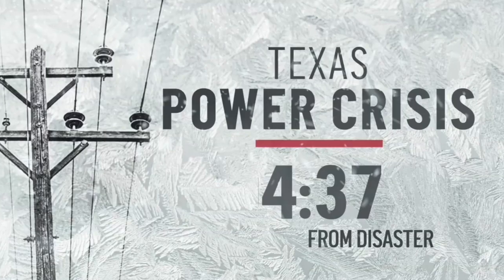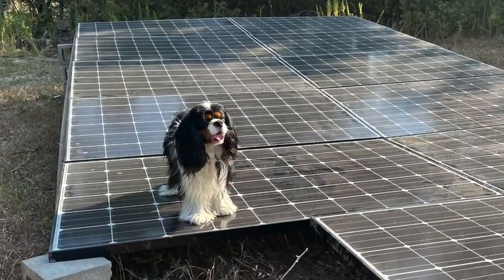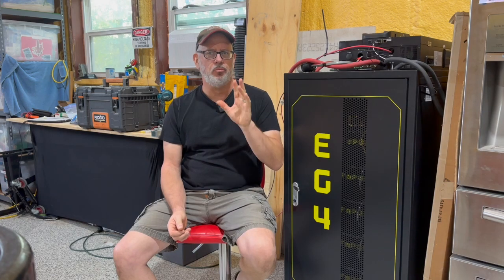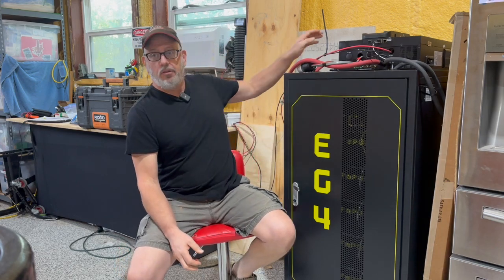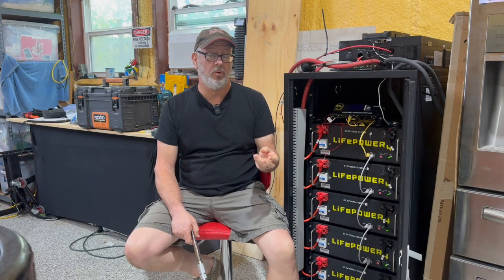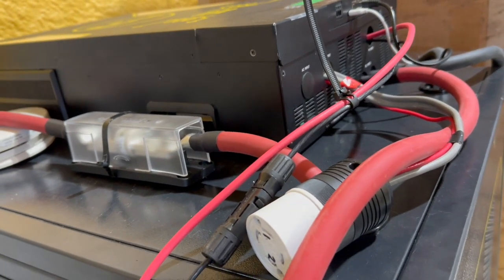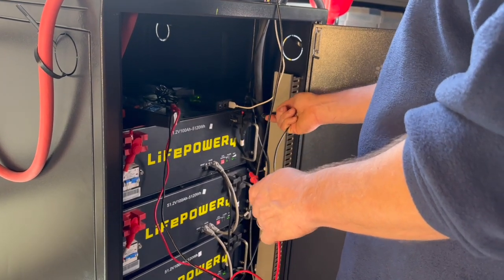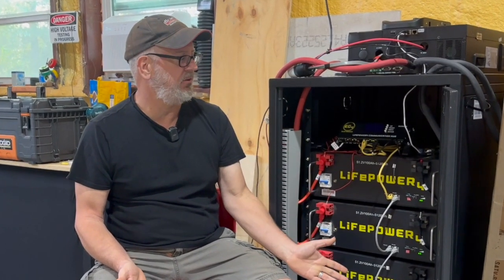Best Turnkey Solar Power Battery Bank for Off Grid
TWOSTEPSSAVE50

Since we live in a rural area with unreliable grid power, we needed a reliable backup power system for when the grid goes down.  Most folks in our area utilize whole home backup power generators that run off propane.  Most propane tanks are 250-500 gallons but can only be filled to 80% capacity.

During the 2021 severe winter storm that hit Texas, many of our neighbors exhausted their supplies of propane running their heat and generators non-stop for well over a week.  It took several weeks before propane delivery.

Looking at all the alternatives, we concluded that a battery back up with solar power was the only option that could guarantee power over an extended period of time, if the grid went down for an extended period in the future.

There are many options for backup battery systems but the Lifepower 4 batteries from Signiture Solar were the best balance of price and flexibility from a turnkey system, in my opinion.

In this video, I highlight some of the components we’re using and also some of the benefits we expect to receive from the system.  Primary benefits with a system like this include:

Energy Independence
Reduced Energy Costs
Grid Resilience
Environmental Benefits
Financial Incentives
Increased Property Value
Low Maintenance

Solar, with battery backup, was ultimately a better choice than a whole house standby generator as generators have some limiting negative implications such as fuel dependency, noise, maintenance, and emissions issues

A home solar system with a battery bank has some unique advantages and while it is 25-50% more expensive up front than a whole home generator, the tax credits and long term ability to recoup over 100% of the up front costs is something that a whole home stand by generator simply cannot provide.

Now that the batteries are here its time to ramp up our power generating capacity with more solar panels! We just purchased over 12kw of NEW bifacial solar panels for a wholesale price that was 46% Less than the posted retail price!  🤩

WANT TO SAVE $$$
at check out and save an extra $50 more on on orders over $500!

LifePower4 5.12 kW 48v Server Rack Battery
I purchased 6 of these to run my home off grid.  More than a year later not one hiccup from any of them.  I love them like my kids!

Indoor Power Pro Battery 14.3 kWh
Want a simple and clean battery storage solution? This unit will quietly give you 14.3 kWh and not take much room.  If you want that cheaper you’ll need to build it yourself.

Six LifePower4 48v Server Rack Batteries in a locking steel case!
If you like to buy once and cry once, your crying will be over quickly once this ESS gets connected and powering your entire home with 30.72 kWh of power storage!  If you think you’ll ever need more than 15kWh of batteries, stop, save up, and buy this set up.  You’ll save a ton on shipping $.  The Buss Bars alone are worth the price of the cabinet.

I do this to give you an easy shortcut for items I like or use and it helps to offset a little bit of the cost of producing quality educational and entertaining content.  Actually, if I make any money at all, goes to pay off my wife for editing my videos but that’s just between us ok?  😳

Music written by MusicTown and Sergii Prosvirini from Pixabay.

SolarGenerator